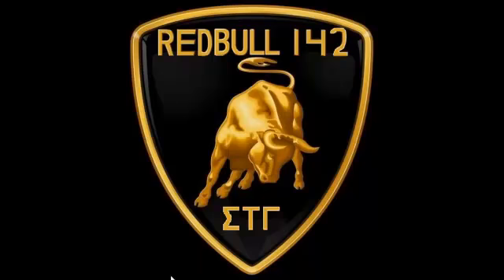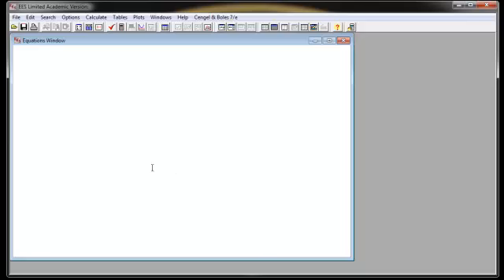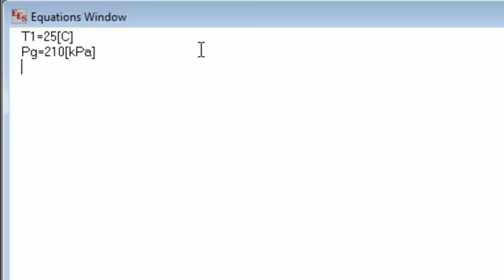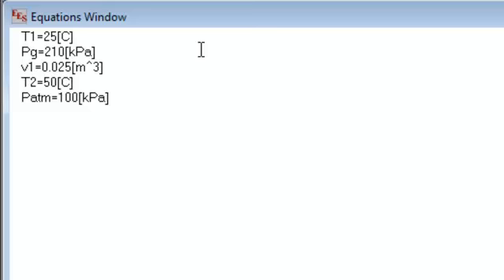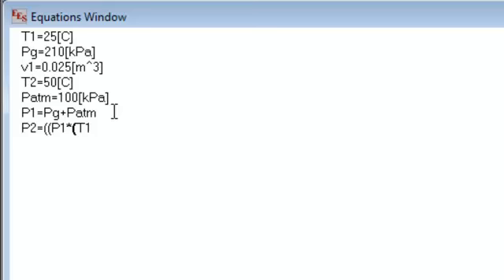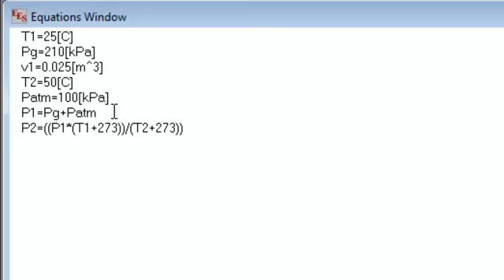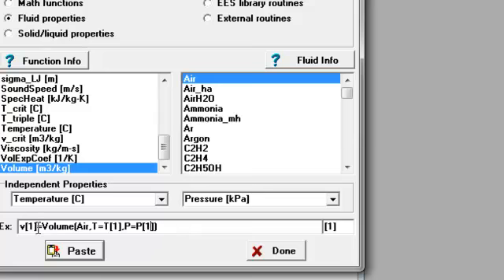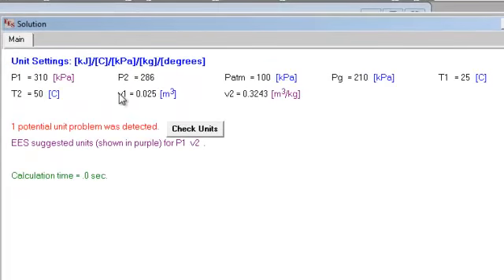DCorcione-Tech Comm Final Project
Tutorial on EES(Engineering Equation Solver)